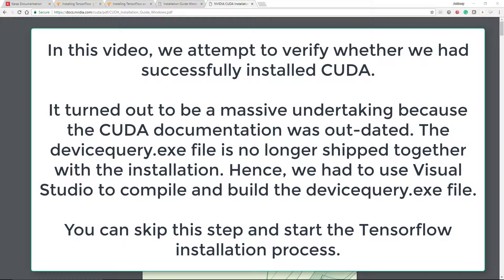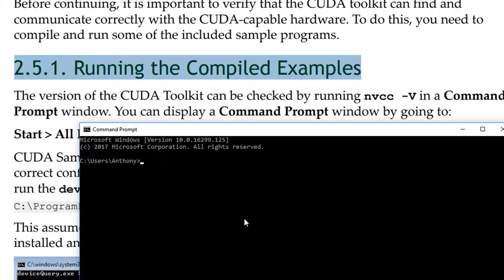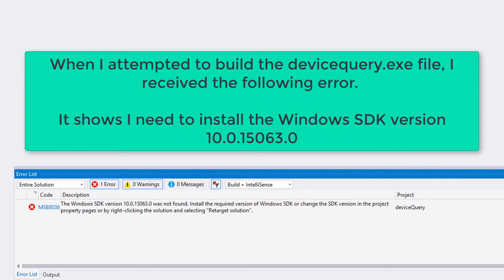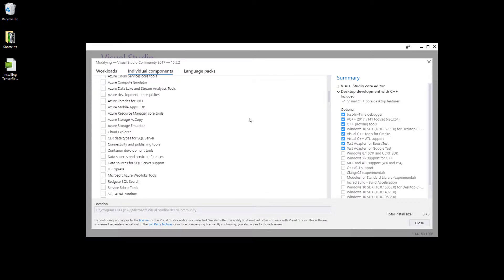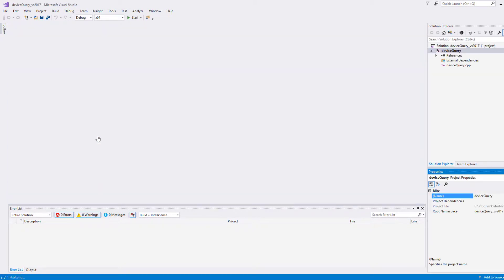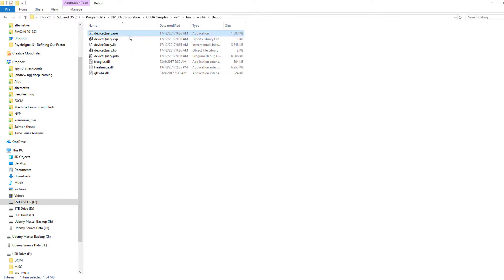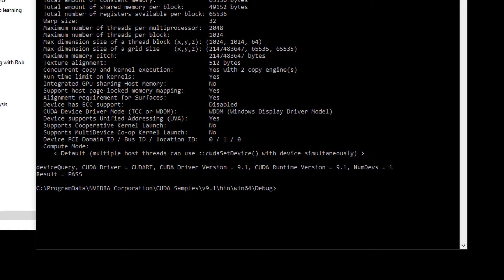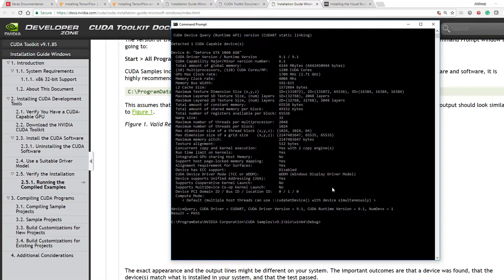Installing Tensorflow and Keras 2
This is my attempt to install Tensorflow and Keras on Windows with Anaconda and the supporting dependencies - CUDA, Visual Studio 2017.